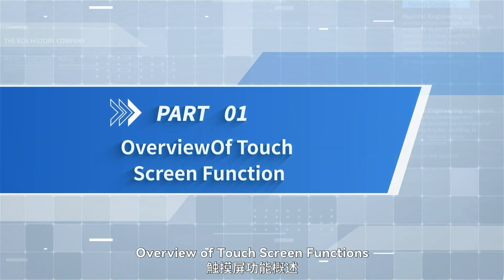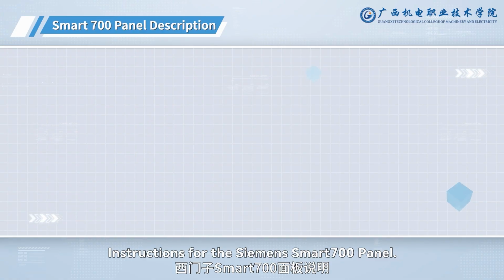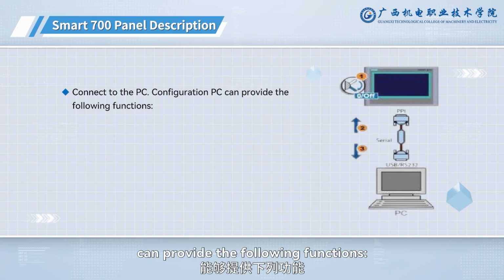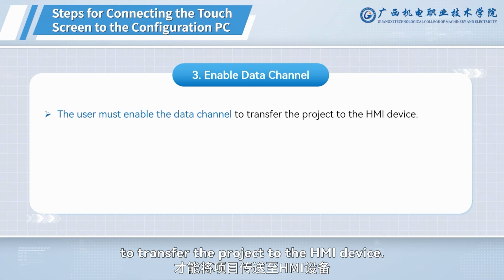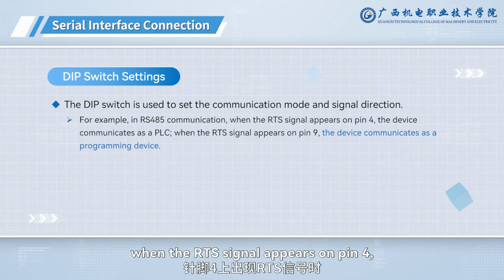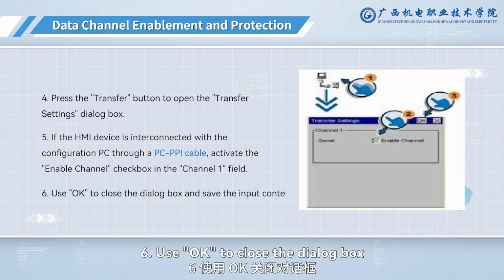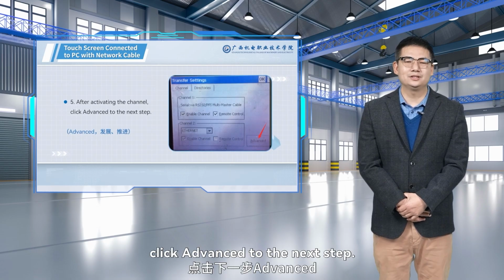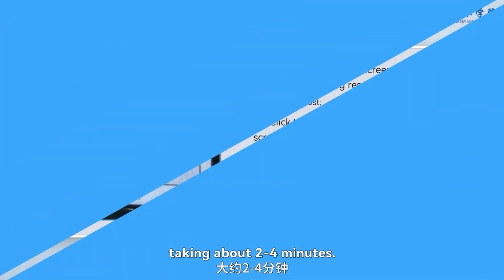5 5 Function and Application of Touch Screen